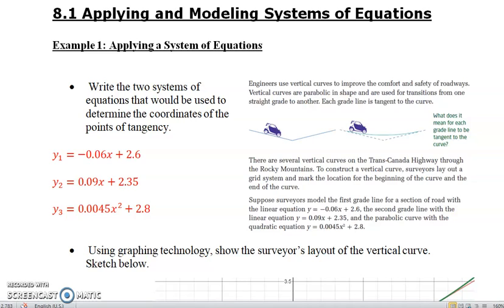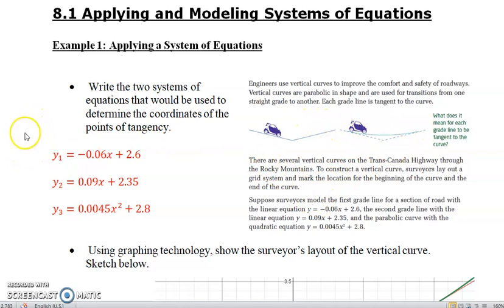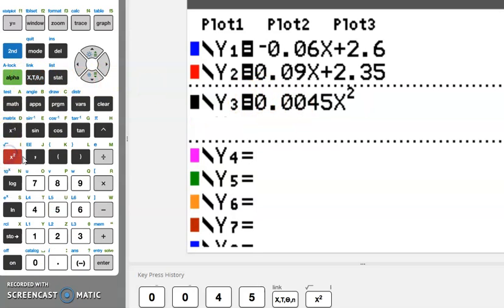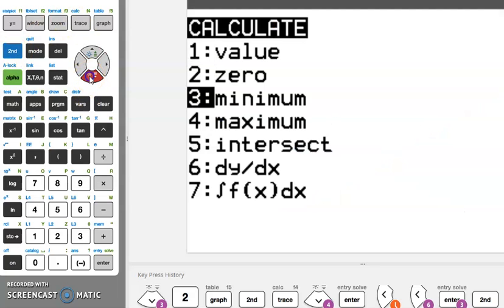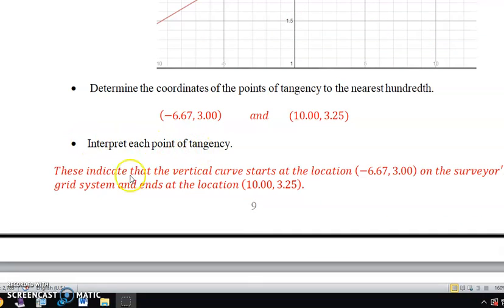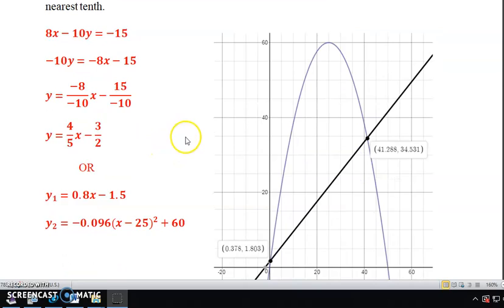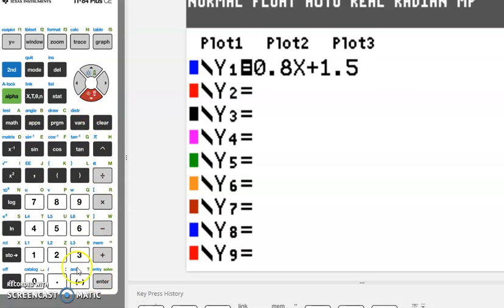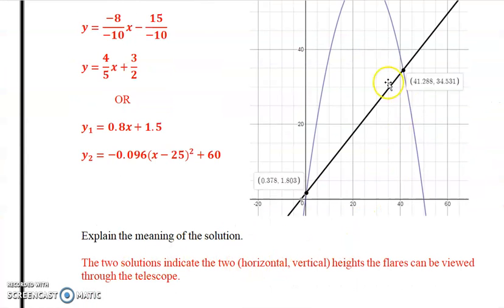8.1 part c